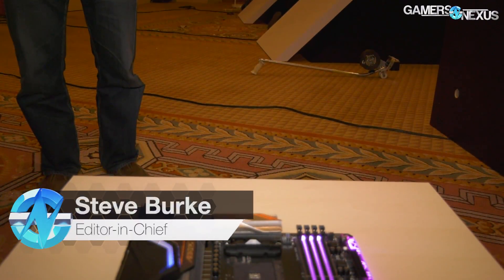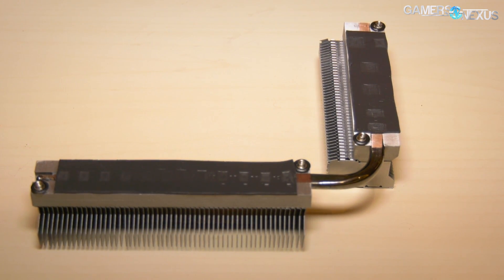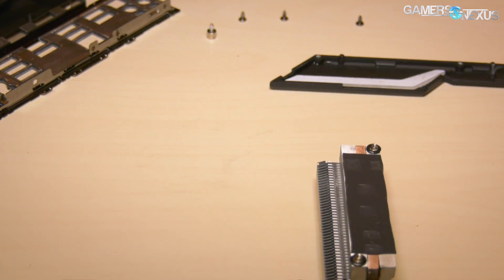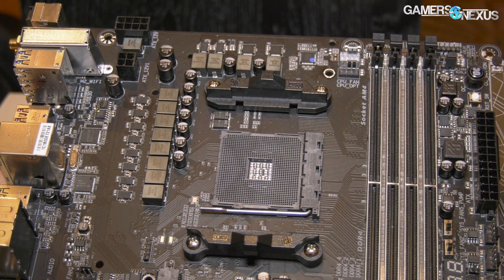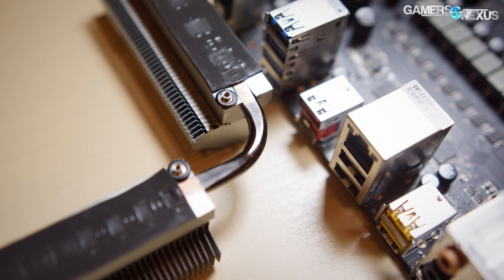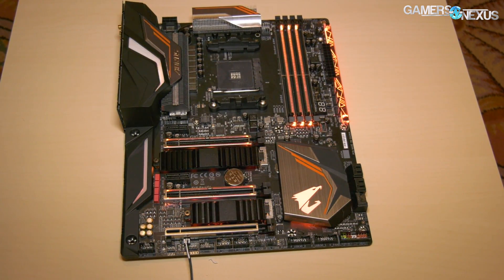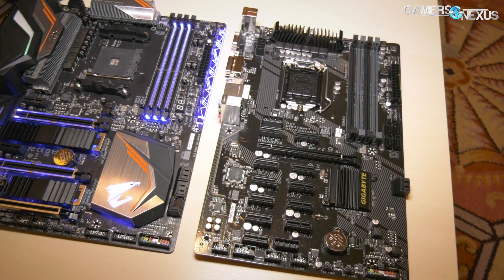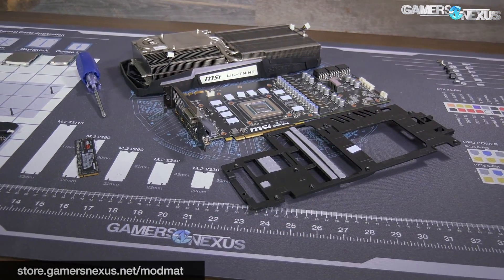First AMD X470 Motherboard at CES: Gigabyte Gaming 7 WiFi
We got an exclusive, early-access look at the first X470 motherboard sighted for AMD Ryzen refresh: The Gigabyte Gaming 7 WiFi.

We take a look at the first X470 motherboard -- or what one would assume is X470 -- at CES 2018. The board was shown to GamersNexus in an exclusive early-access look, and is built for AMD's Ryzen refresh (sometimes called Ryzen+ or Ryzen2). The Gigabyte Gaming 7 WiFi AM4 specs are fully detailed in this video, along with information on a new Gigabyte mining motherboard (B250).